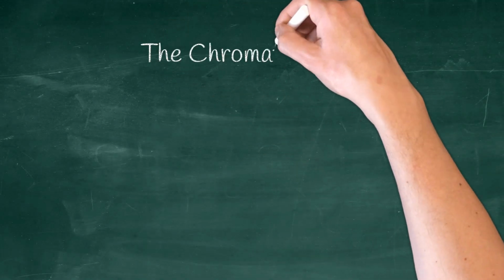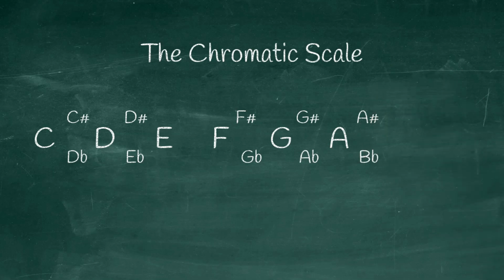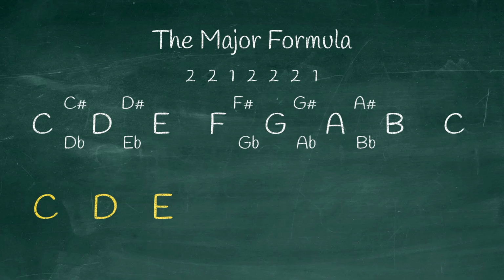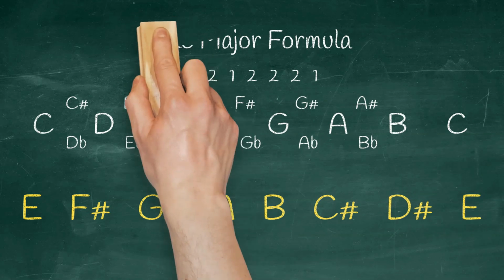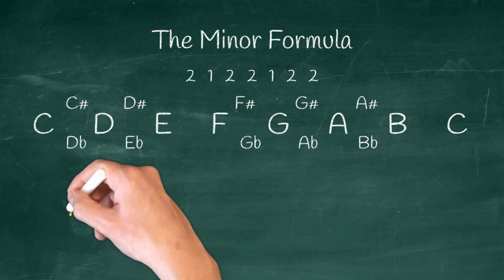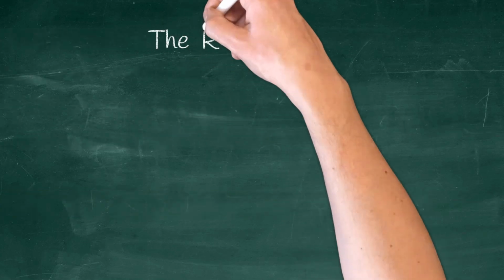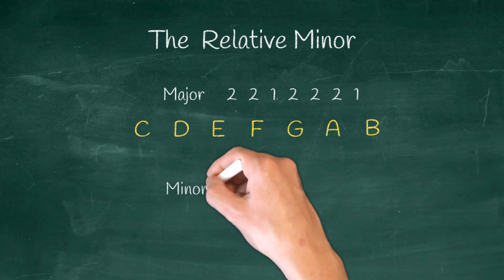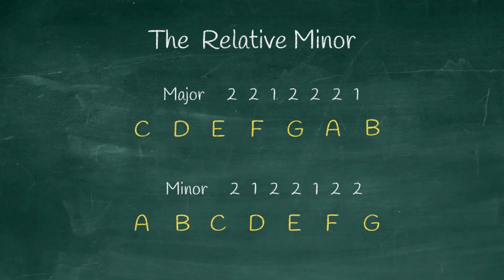Demystifying Music Theory: Understanding Major and Minor Scales from Scratch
Are you eager to unlock the secrets of music theory? In this comprehensive guide, we delve into the fundamentals of major and minor scales, breaking down the elusive concepts into digestible bits for beginners. Join us as we unravel the mysteries behind how major and minor scales are created using a simple formula, shedding light on the intricate world of music theory. Whether you're a budding musician, a curious listener, or a seasoned pro looking to brush up on the basics, this video is your passport to a deeper understanding of the building blocks of music. Tune in, take notes, and embark on a journey to musical enlightenment today!